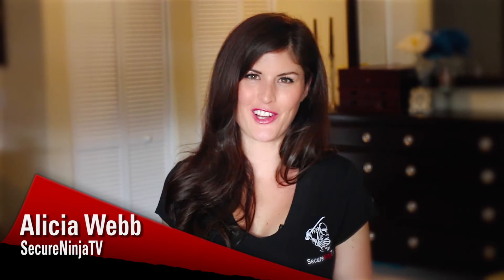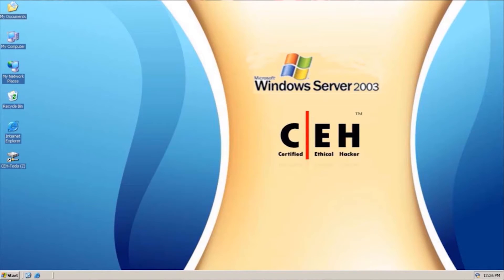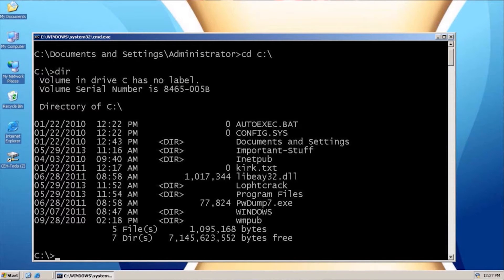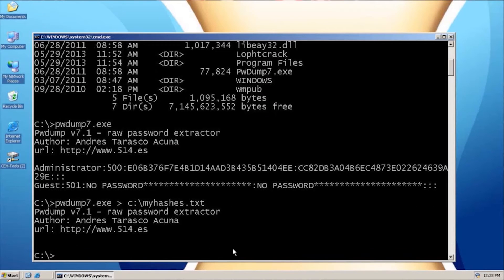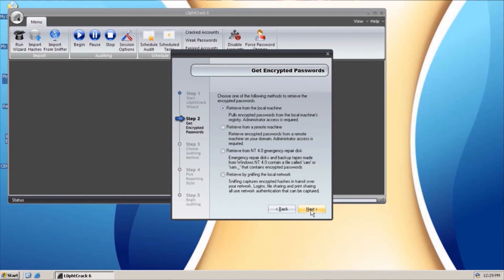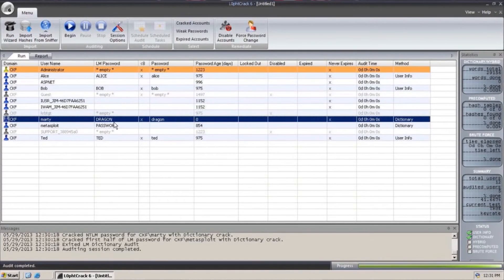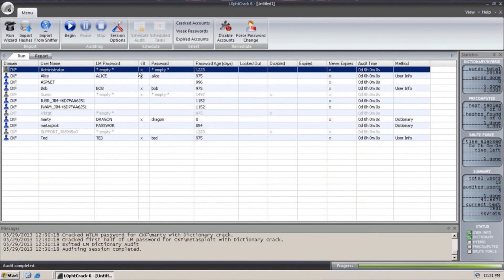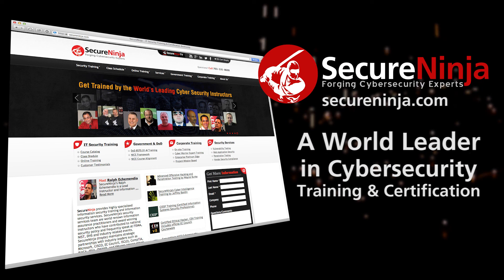SecureNinjaTV Cyber Kung Fu Mod 05 LAB System Hacking